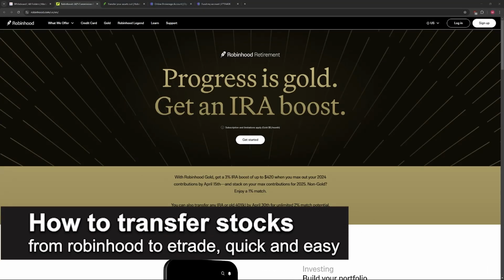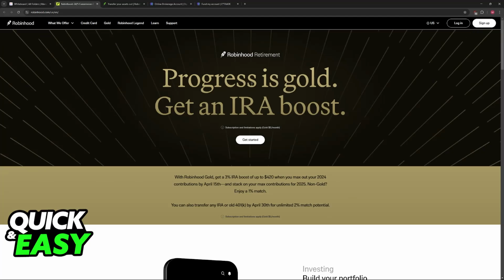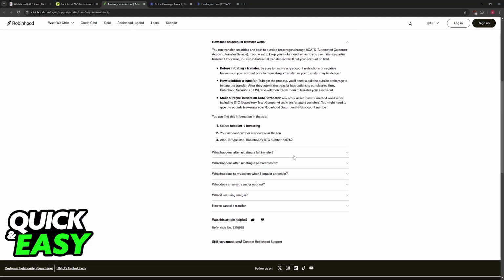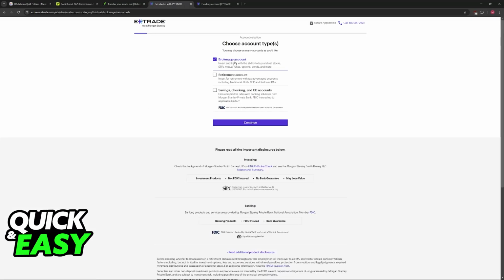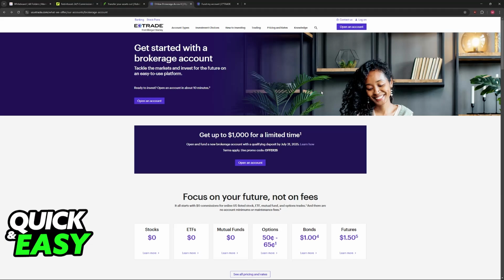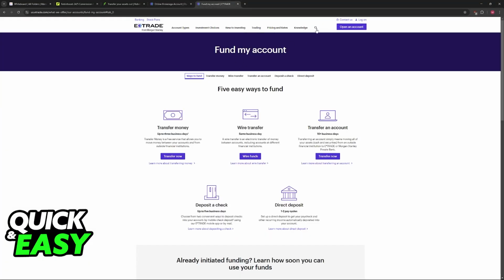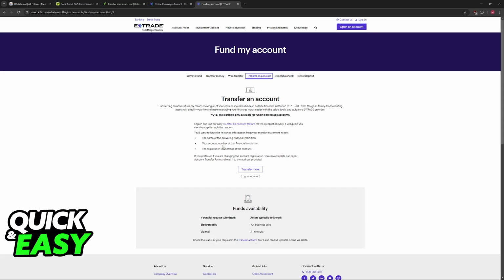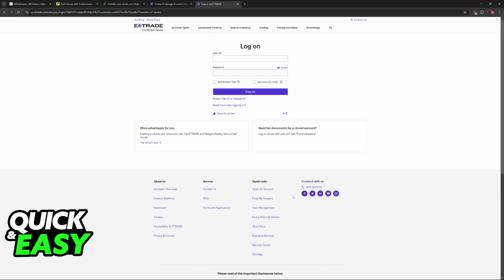How To Transfer Stocks from Robinhood to E*TRADE (2025) - Step by Step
I will solve your doubts about how to transfer stocks from robinhood to etrade, and whether or not it is possible to do this.

I hope I have helped you with the video!